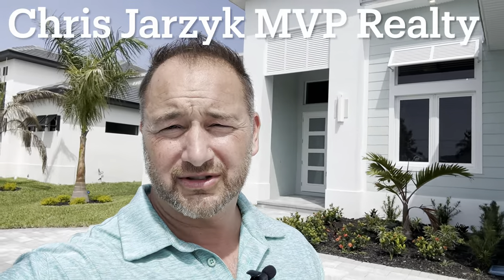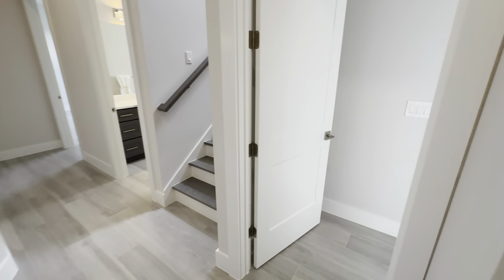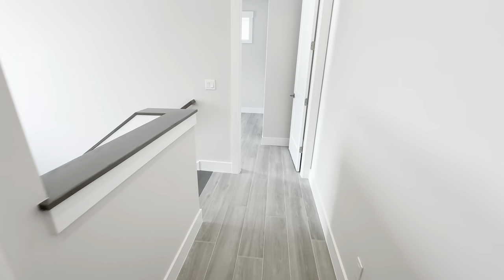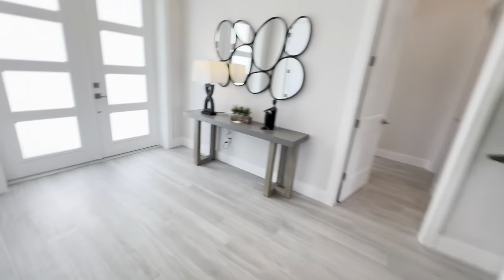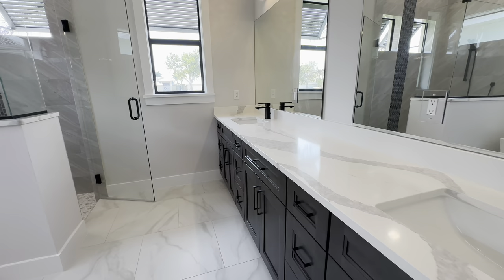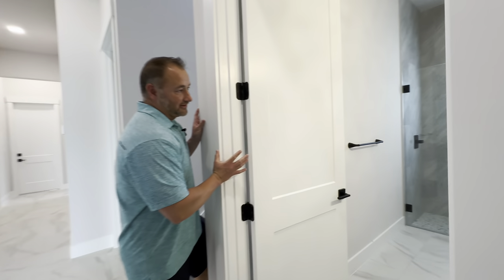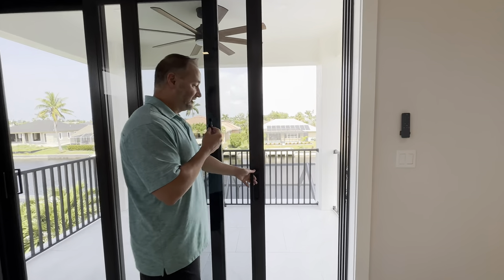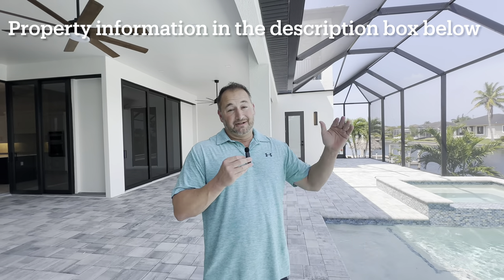Double Feature New Construction Home Tour! Gulf Access Pool Homes In Sw Cape Coral Fl!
The Specs-4 Bed, 4 Bath, Den, 3422 sq ft, 3 car garage, pool, on gulf access.

 Welcome to the epitome of luxury living in Southwest Cape Coral! Explore these exquisite side-by-side homes boasting four bedrooms, four baths, plus a den, each spanning 3422 square feet. Nestled in a serene neighborhood, these homes offer unparalleled waterfront views with gulf access. Immerse yourself in the ultimate relaxation with your private pool, perfect for entertaining or unwinding after a long day. Don't miss the opportunity to experience upscale living at its finest in these stunning Gulf access homes!